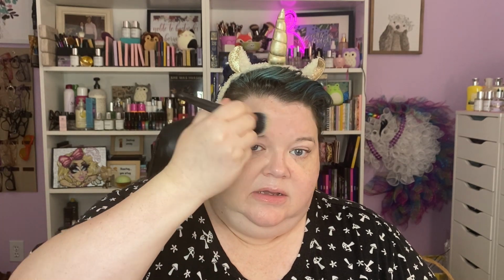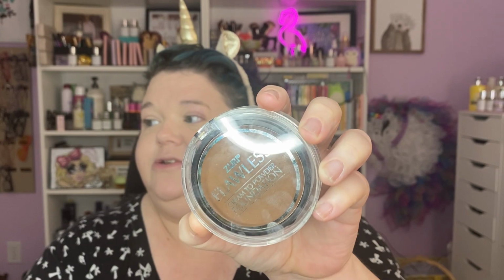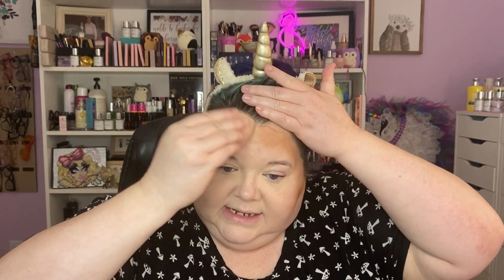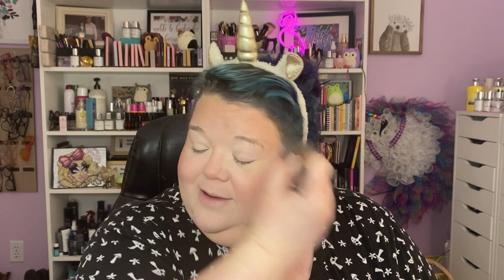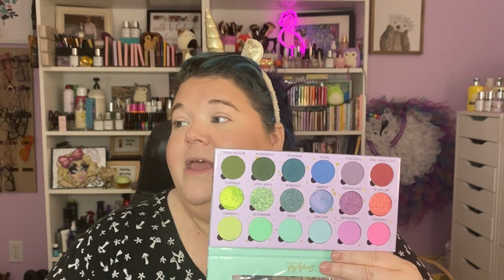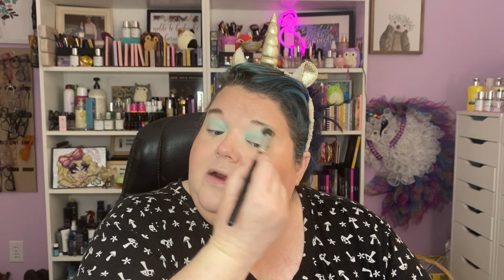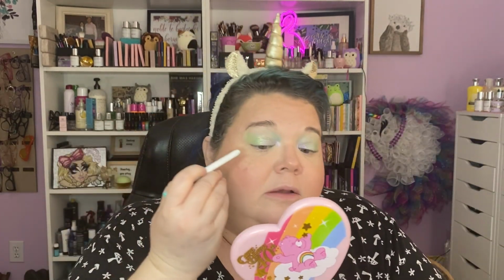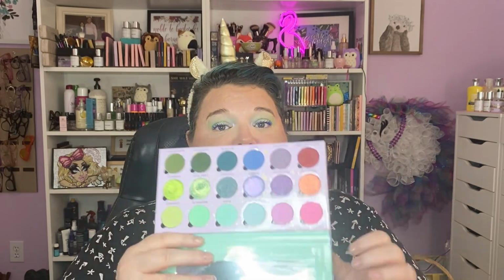Let’s play with Makeup: Simply Posh Fairytale Fairies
Open to collabs and PR, please reach out.

Makeup Mugwump
2120 E. Firetower Rd #107 PMB 33